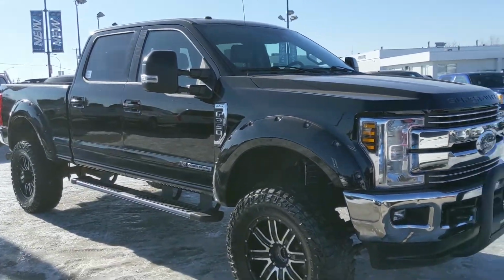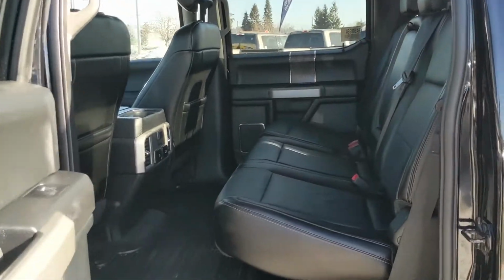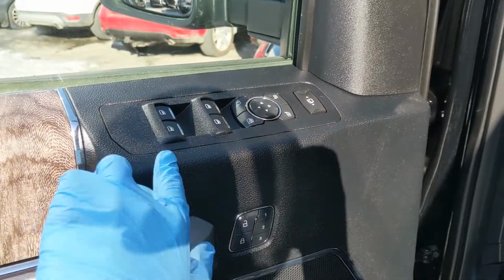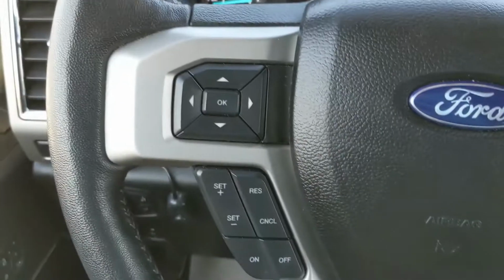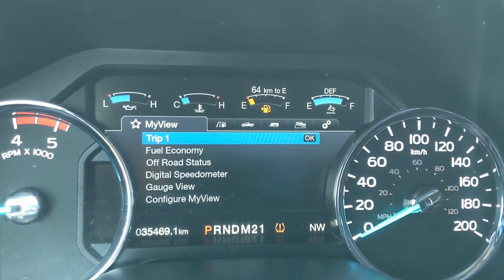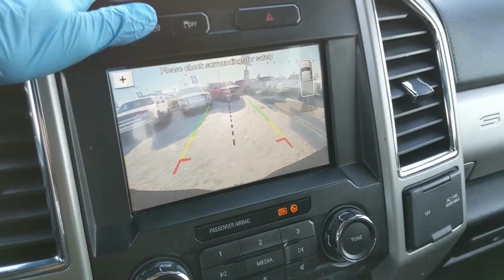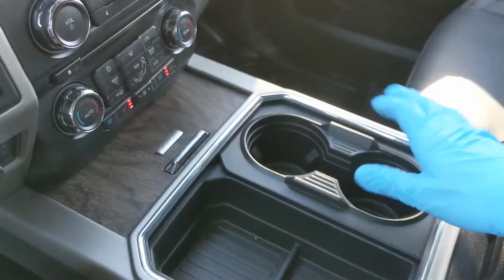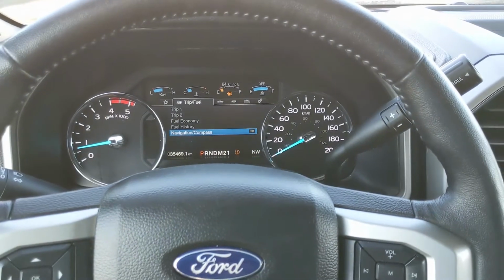2018 Ford F-350 Lariat Walk-Around | Stock# FA30835A | Prince George Ford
2018 Ford F-350 Lariat Walk-Around | Stock# FA30835A | Prince George Ford

This 2018 Ford F-350 Lariat comes with a Backup Camera with reverse sensors, Heated/Cooled Front Seats, Navigation, a Lift Kit installed, a Bull Bar, and a Remote Start! With spacious seating for 5 this truck can transport anyone or anything you want. It comes with a Shadow Black exterior, a Black Leather interior, 4-doors, and a 6.7L Power Stroke V8 Diesel Engine. It also has 35,125 kms and has a 6-speed electronic automatic transmission. If you're looking for a powerful truck to suit all of your towing and hauling needs, whether for work or pleasure - this is the one!

1331 Central Street West
Prince George, BC
V2M 3E2